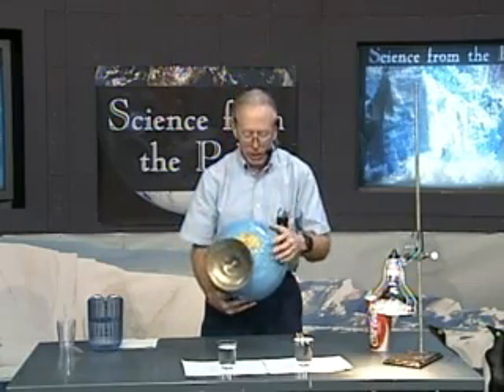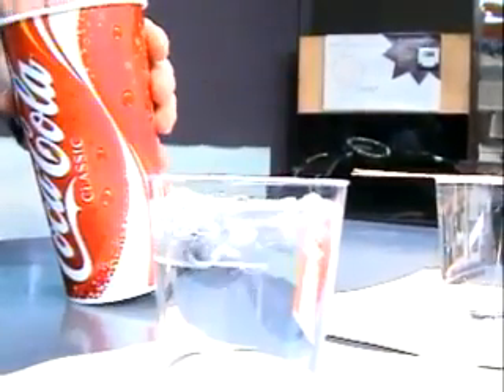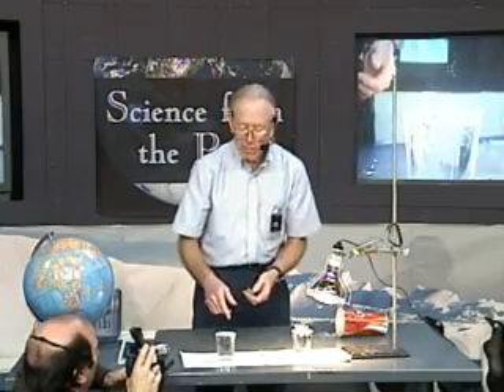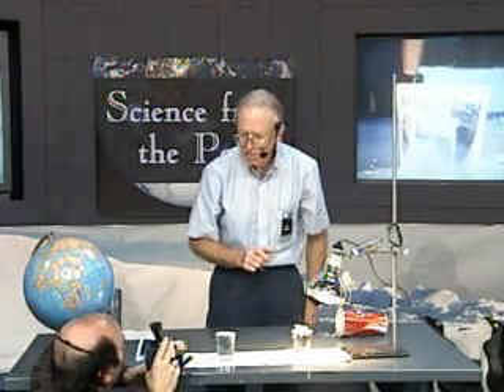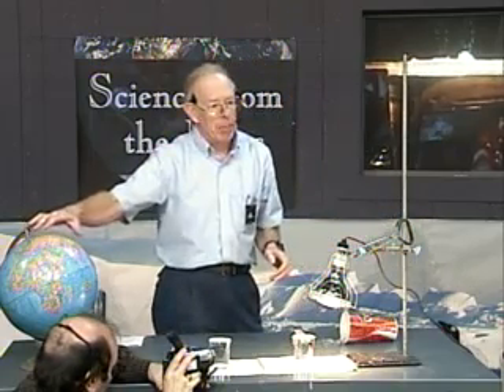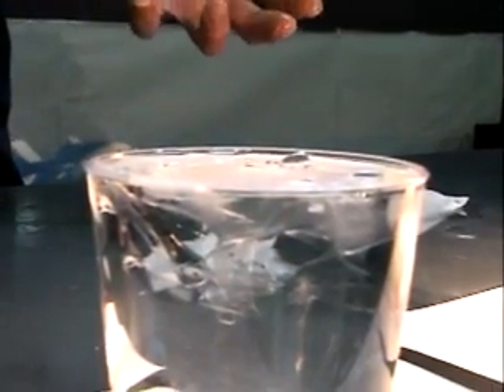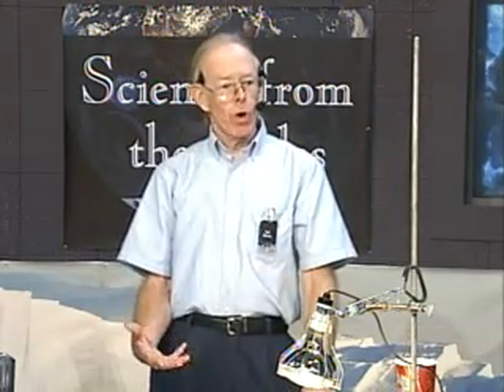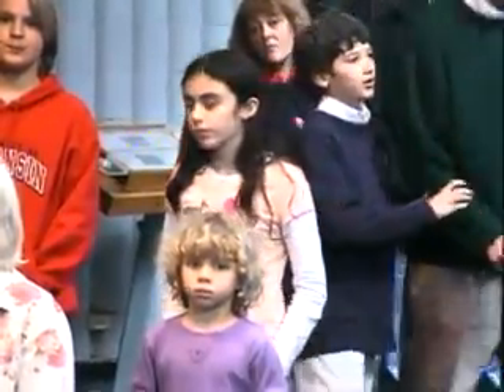Melting Ice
Check out this crazy experiment on the difference between Icebergs and Glaciers! Tune in and see which one will have an effect on sea-level rise with Global Warming...Learn more about climate change